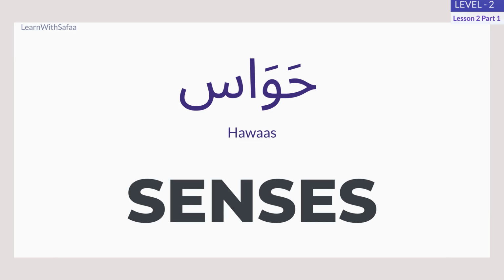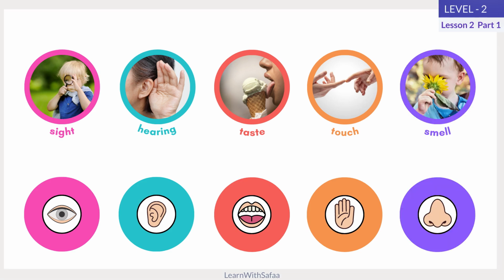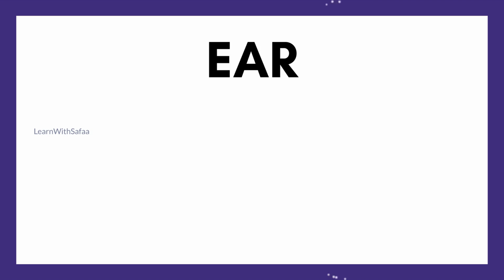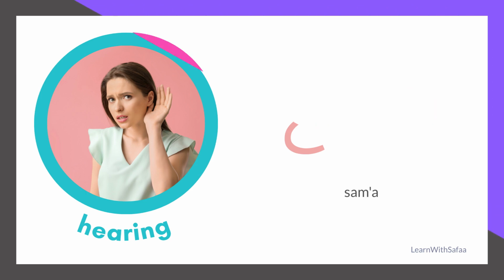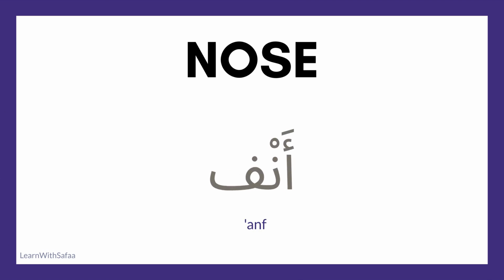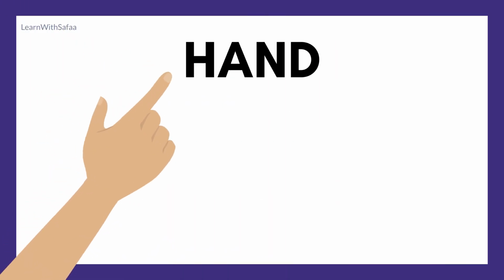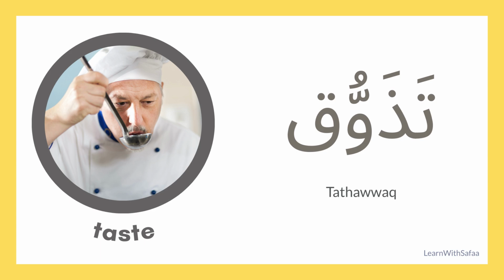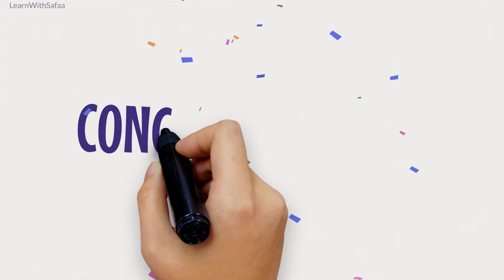Learn Senses in Arabic | Learn With Safaa | Level 2 : Ln 2 - Part 1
Welcome to Learn with Safaa! In this video, we will explore the five senses in Arabic: sight, hearing, taste, smell, and touch.

Join us now and enhance your Arabic language skills in a fun and interactive way. Let's learn together with Learn with Safaa!